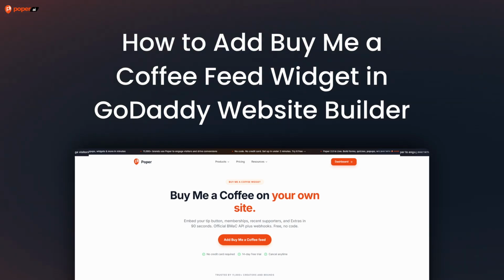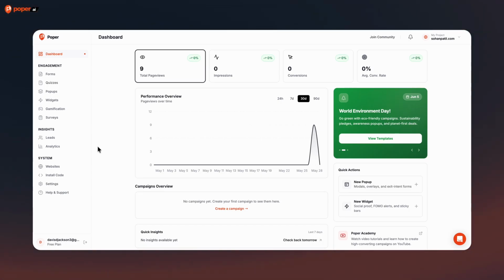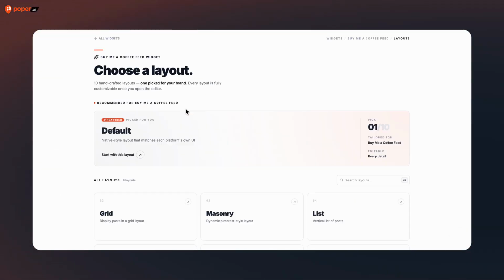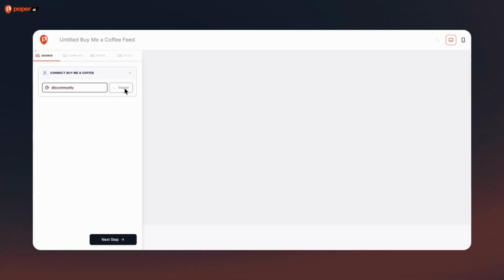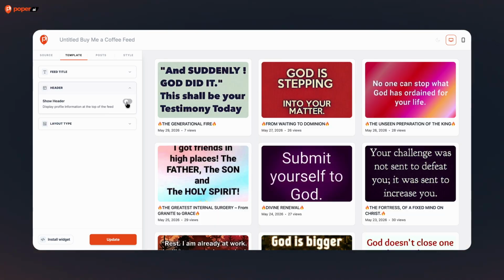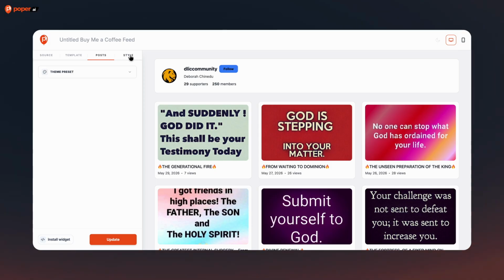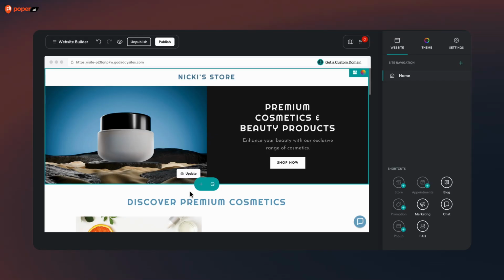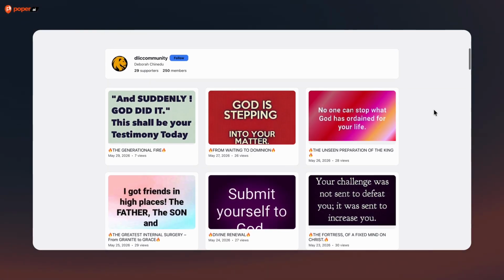How to Add a Buy Me a Coffee Feed in GoDaddy Website Builder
Want to showcase your latest Buy Me a Coffee posts on your GoDaddy Website Builder site?

In this tutorial, you'll learn how to add a Buy Me a Coffee Feed Widget to your GoDaddy Website Builder website and display your latest supporter updates, posts, and exclusive content automatically.

Perfect for:
• Creators
• Bloggers
• Writers
• Artists
• Podcasters
• Personal websites

Displaying your Buy Me a Coffee feed helps build credibility, keep visitors engaged, and encourage more supporters to support your work.